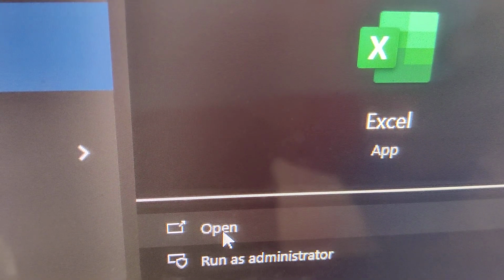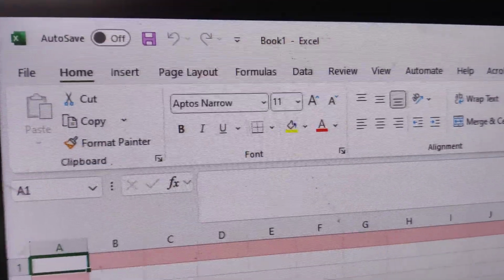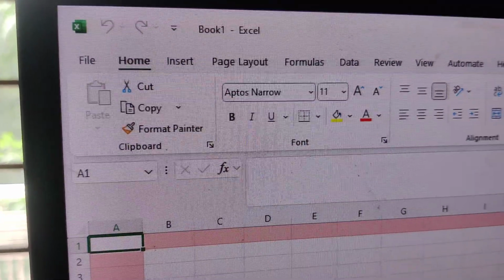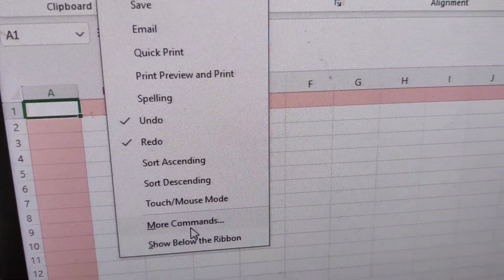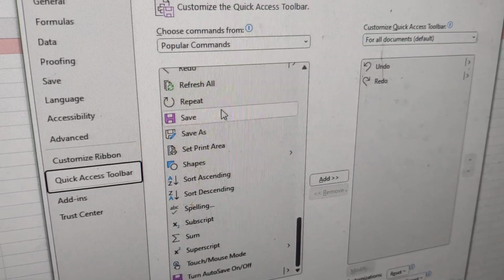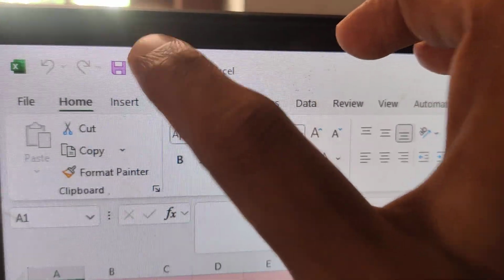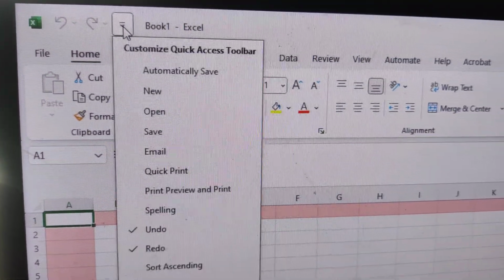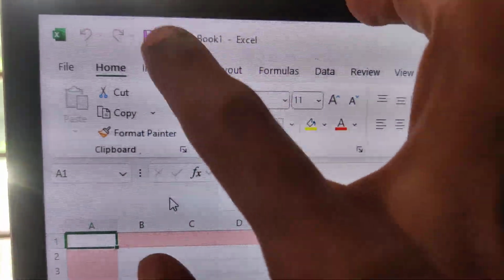How to Restore the Save Button in ms Excel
How to Restore the Save Button in ms Excel is explained in this video.